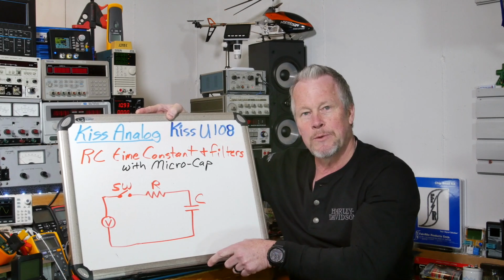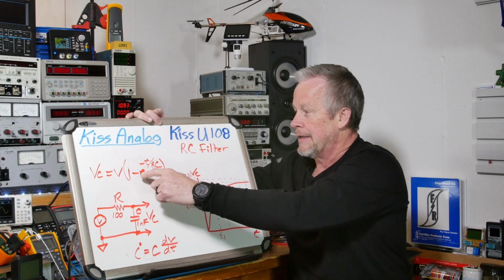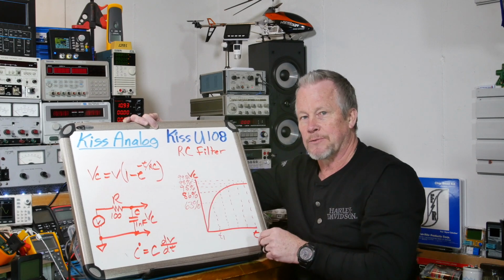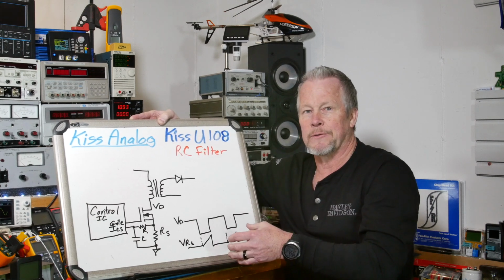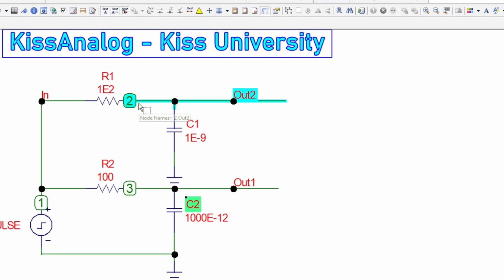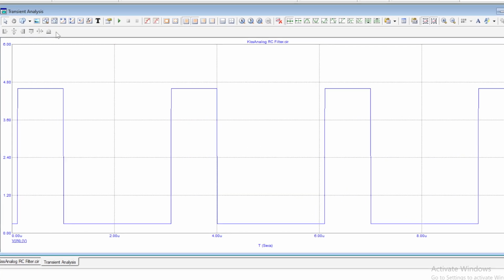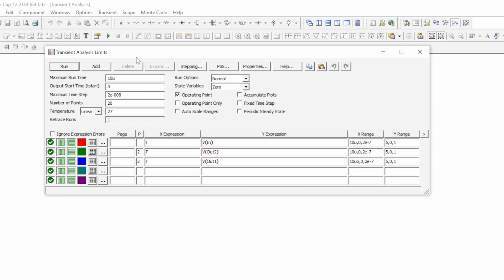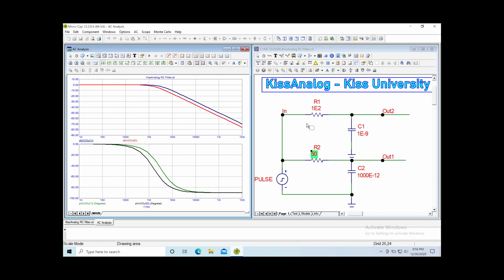RC Filter for beginners In free MicroCap SPICE software Kiss U 108 - KissUniversity Micro-Cap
A Kiss University video for beginners to learn spice analysis with free Micro-Cap software. I'll show how to build and simulate RC filters. Kiss U108 RC Filter in MicroCap.

If you haven't heard - you can get Micro-Cap from Spectrum-Software for free, so help spread the good news that Micro-Cap SPICE Simulation software does not any longer cost $4500, it is now Free.  It is one of the best SPICE simulation programs out there.

Spectrum-software site closed but you can find it here, and it is pretty simple and fast to make an account.  Once I finally get my website up, I'll have it there as well:

Link to GW Instek